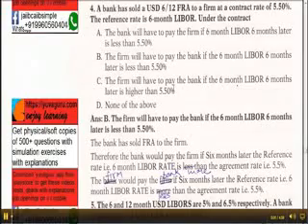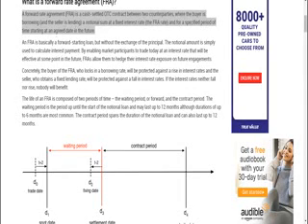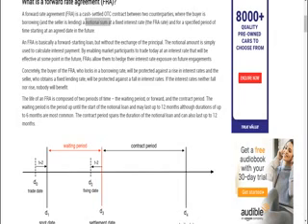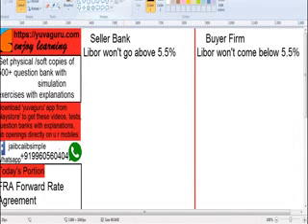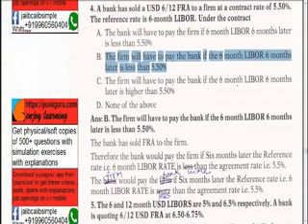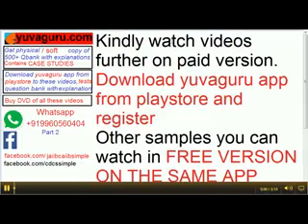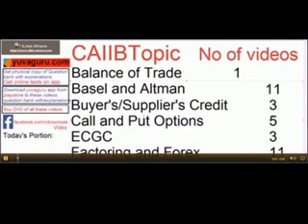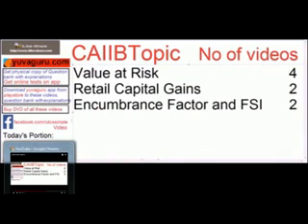Caiib Treasury ABM BFM FRA Forward Rate Agreement Case Study by free